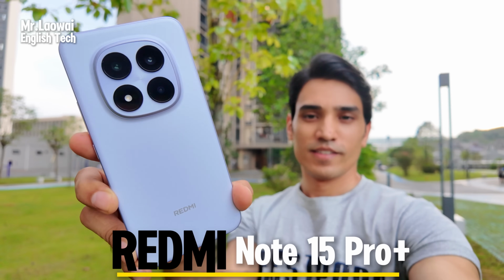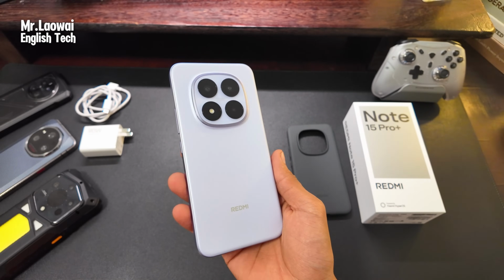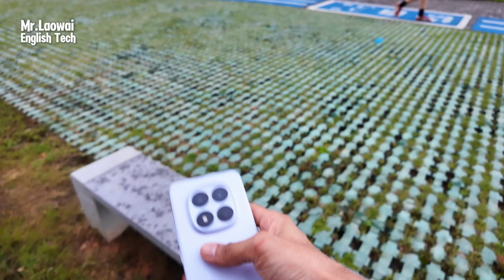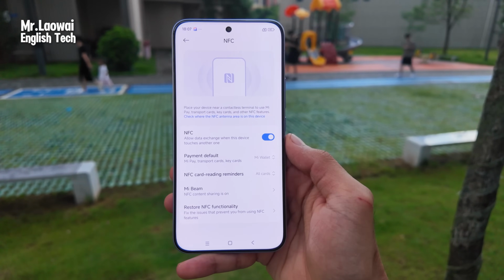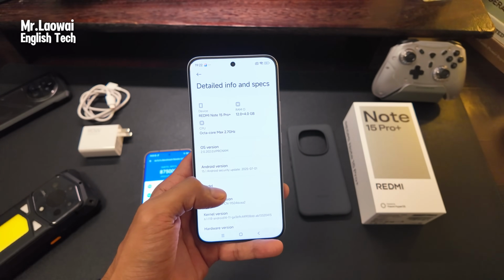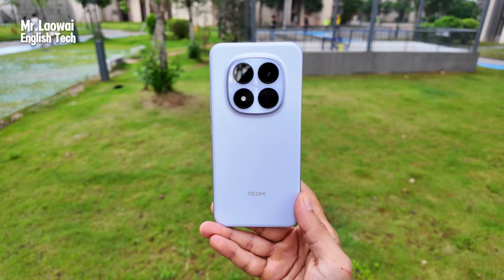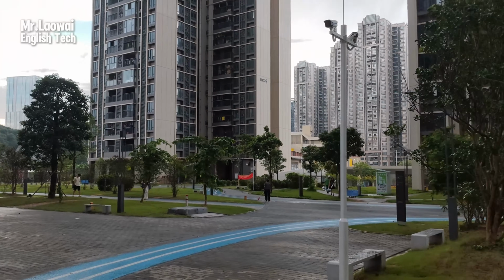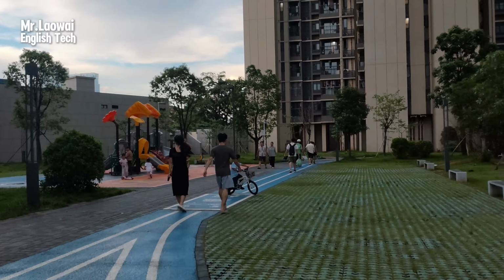Redmi Note 15 Pro+ Exposed — Is Not What You Think…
The Redmi Note 15 Pro+ is here, and it’s pushing the Note series closer to flagship level.
It comes with a 6.83" 1.5K OLED display that runs at 120Hz, powered by the new Snapdragon 7s Gen 4 chip for smooth performance.

Battery life won’t be a problem thanks to the massive 7,000mAh battery, paired with 90W fast charging to get you back to full power quickly. For photos and videos, the 50MP main camera with OIS delivers sharp and stable results, making it a strong choice for mobile photography.

On top of that, the sleek quad-curved design gives the phone a premium look and comfortable feel.

If you’re looking for a midrange phone in 2025 that balances performance, battery, and camera quality, the Redmi Note 15 Pro+ is definitely worth checking out.